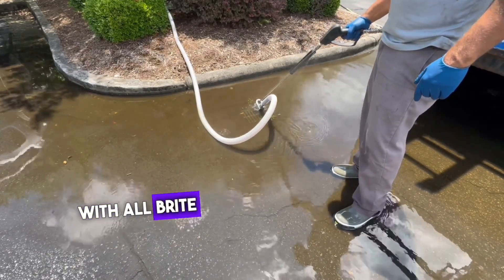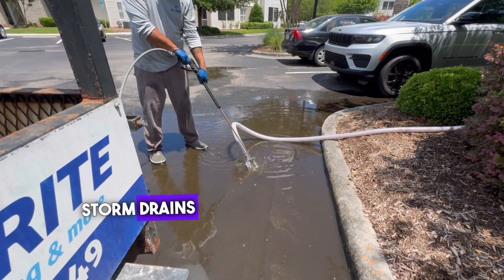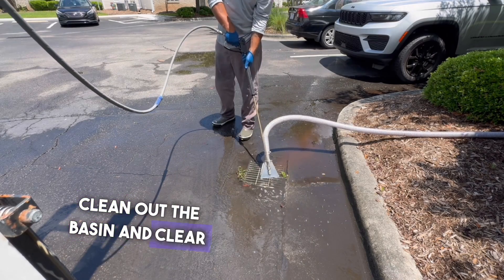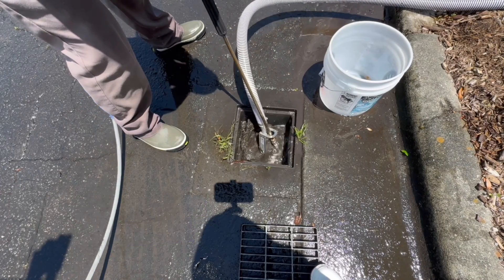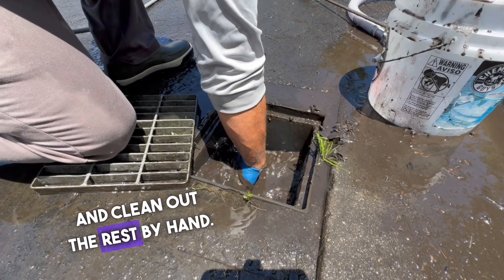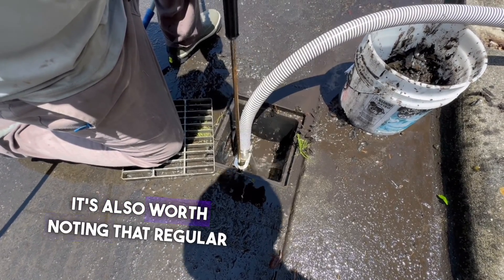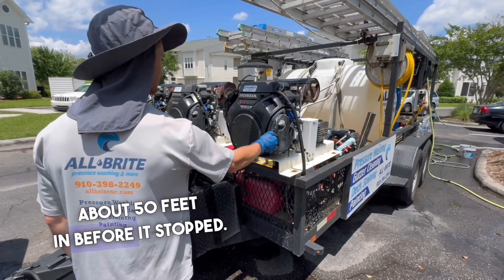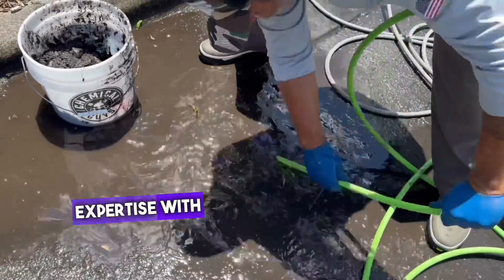How to Clean a Catch Basin Drain: Step-by-Step Guide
A catch basin, also known as a storm drain, is a crucial part of drainage systems designed to collect and temporarily store rainwater runoff from streets, yards, and other paved surfaces. These basins help prevent flooding and manage water flow by directing excess water into the drainage system. Catch basins can be either open or closed systems and are typically installed in areas with high water flow rates.

In this video, I’ll demonstrate how to clean a catch basin drain effectively. Follow these steps to maintain your catch basin and keep your drainage system functioning properly.

Step-by-Step Cleaning Process:

1. **Using a Sludge Sucker**: I start by using a sludge sucker to remove standing water from the parking lot. This step ensures that the area around the catch basin is dry and safe to work on.

2. **Removing the Cover**: Once the water is cleared, I take off the cover of the catch basin. Often, this requires removing screws to gain access. This allows me to reach the inside of the basin where debris tends to accumulate.

3. **Clearing Debris**: Next, I remove dirt, leaves, and other debris from the catch basin. During this step, I also check the number of pipes connected to it to understand the drainage layout.

4. **Jetting the Line**: After cleaning the basin, I use a jetter hose to clean the drainage line. This involves using high-pressure water to flush out any remaining debris, ensuring the line is clear.

5. **Locating the Outflow**: While jetting the line, I observe where the water is flowing. In this case, I notice water flowing under mulch, indicating proximity to the outflow point of the drainage system.

This thorough cleaning process helps maintain the efficiency of the catch basin and prevents potential flooding issues.